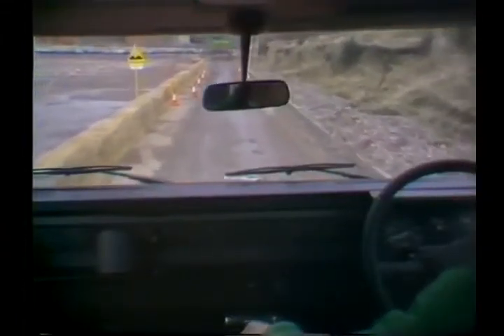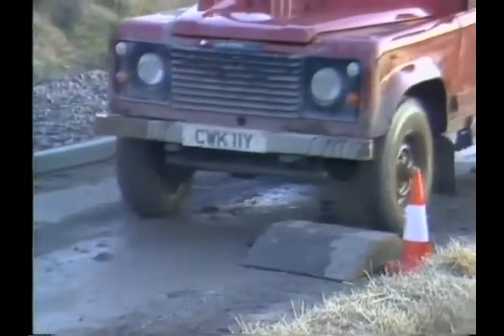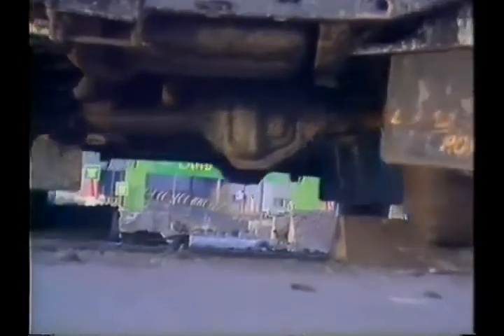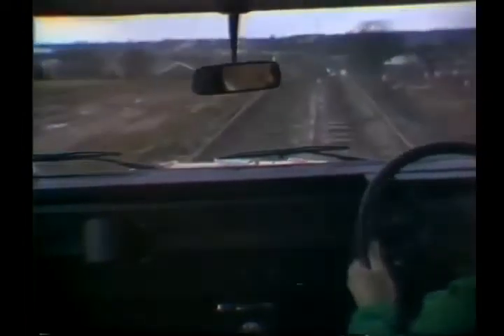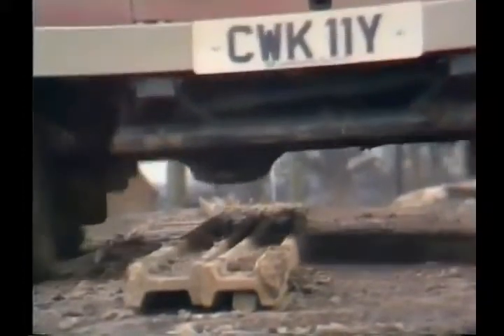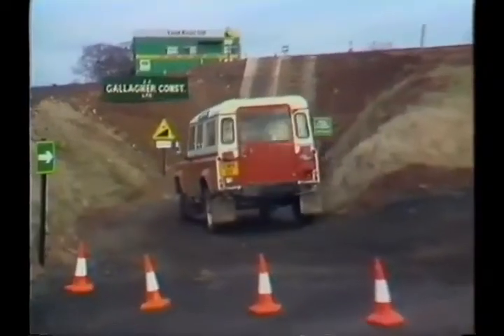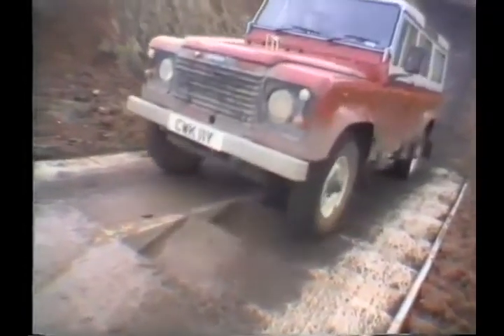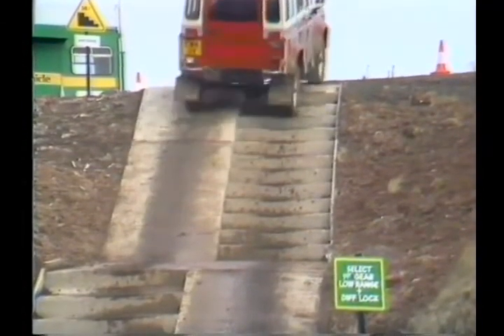Land Rover 110 Showing How Coil Springs are Better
This is a Land Rover Information film, these normally were directed to Sales Teams in the Dealer network to help the sales person to understand what they are trying to sell to the public but also so would show these films to potential buyers.